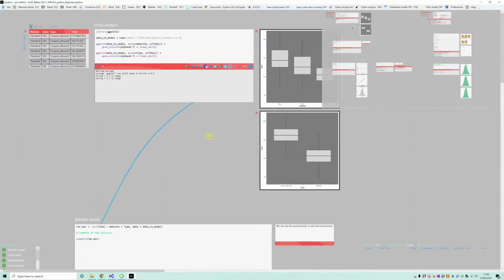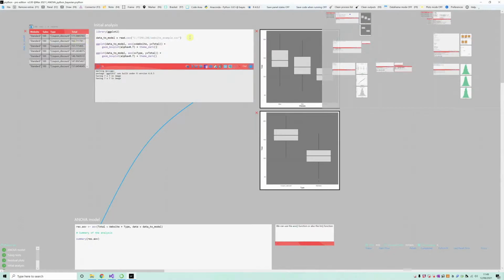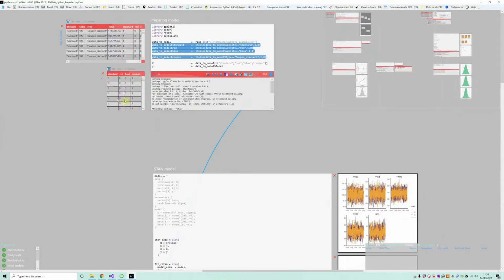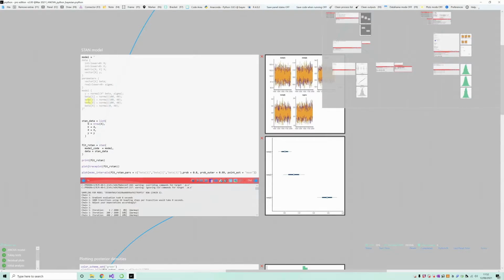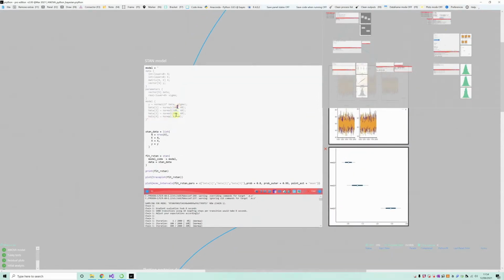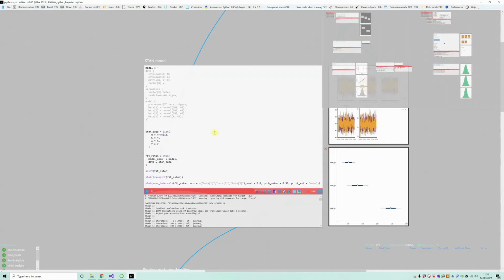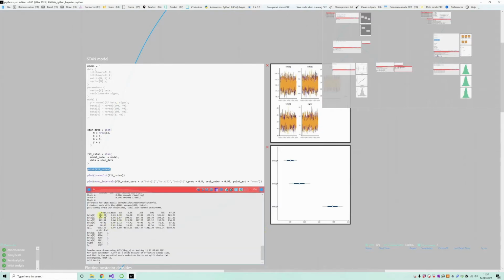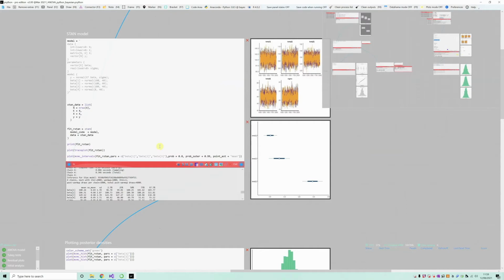Bayesian anova ab testing in R using STAN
Here we use the Stan package to test if several experiments on a website are good for driving more sales. Bayesian ANOVA solves a big issue in conventional ANOVA: it allows us to constantly monitor a distribution instead of using multiple statistical tests. Doing multiple tests has an obvious problem: we fall into the so called multiple comparisons scenario: namely, if we do two tests at 5% significance level, the joint significance of the test is no longer 5%.

STAN is the leading library in R for doing bayesian statistics. In order to do that, we need to cast our ANOVA problem as a regression problem in STAN and then estimate the posterior density for each parameter. Remember that in the bayesian world, parameters are no longer fixed values, but random variables themselves (which have an associated statistical distribution)